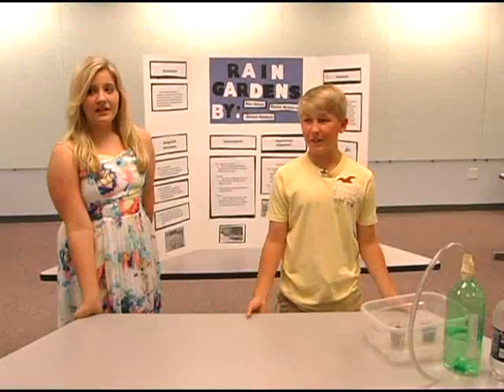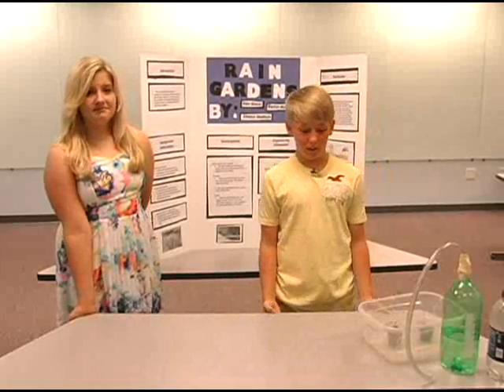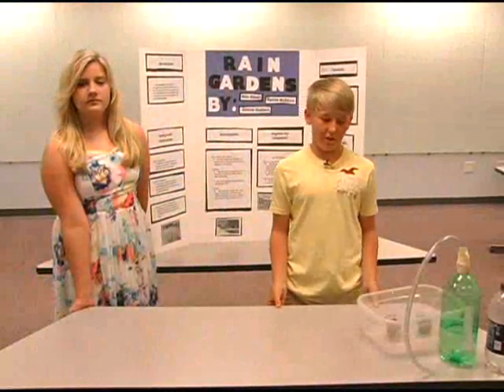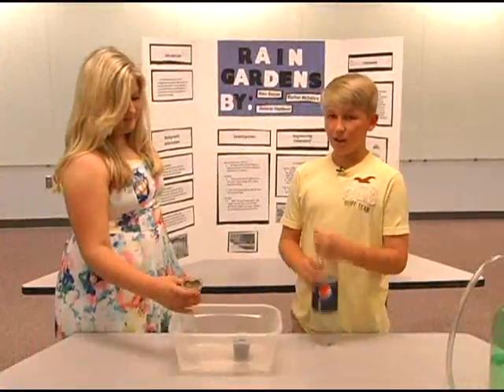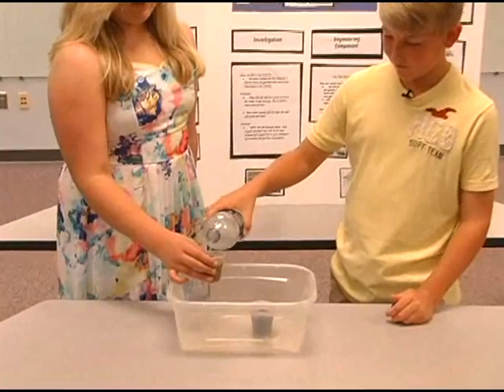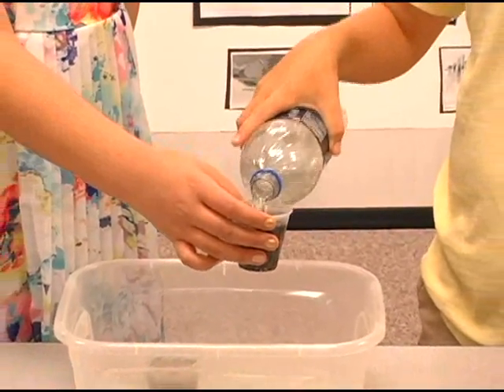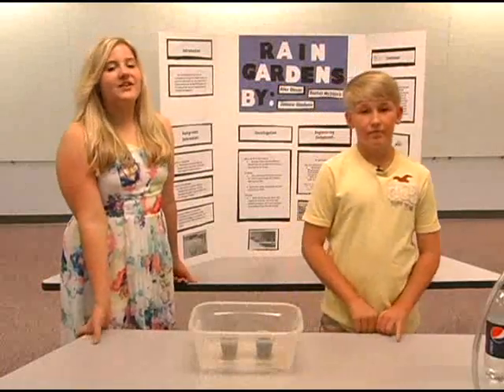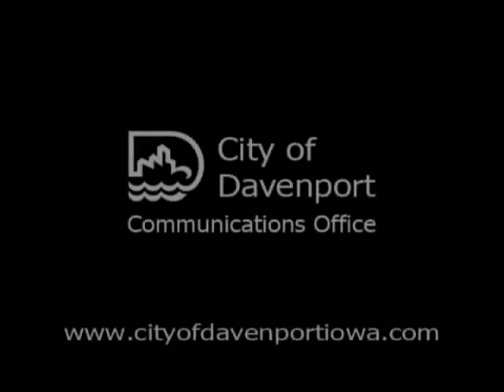Davenport Public Works Showcase of Learning 2014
Students from Wood Intermediate School talk about their rain garden project they presented at the Davenport Pubic Works Showcase of Learning.